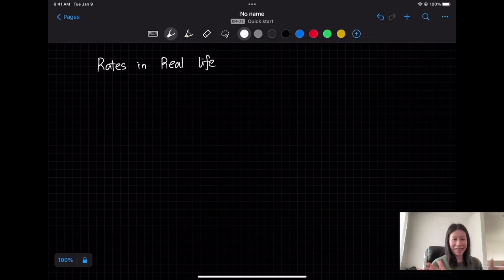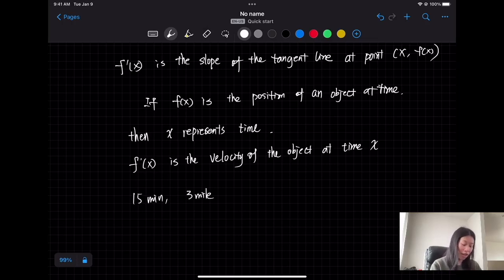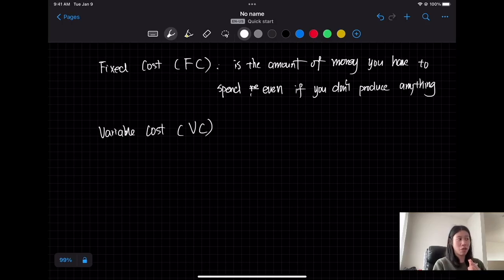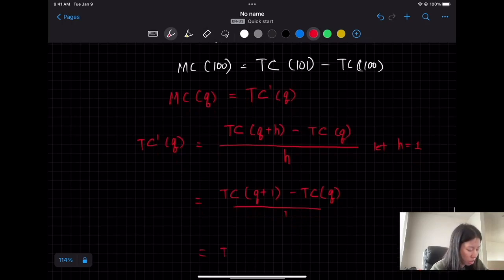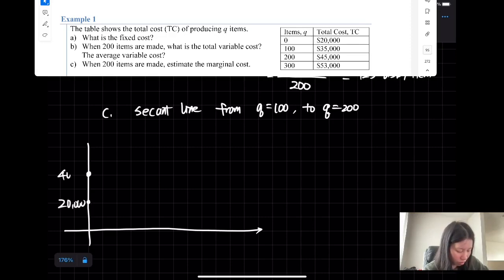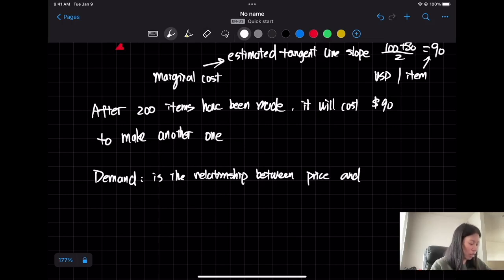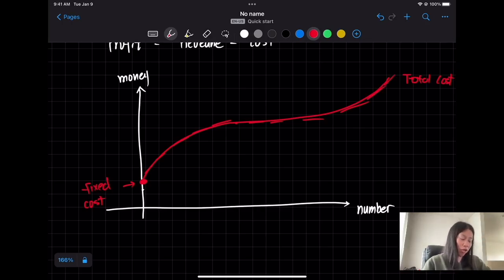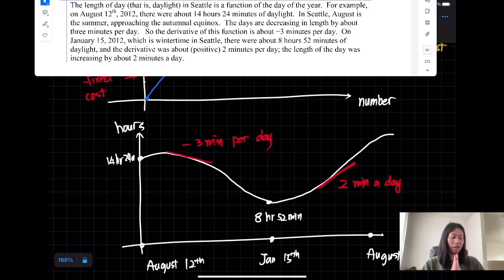2.4 Rates in Real Life